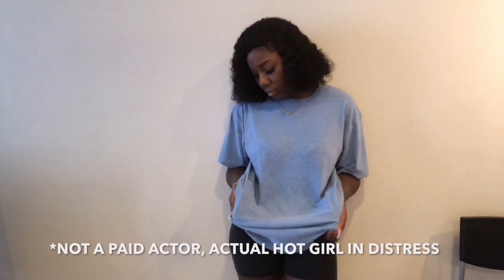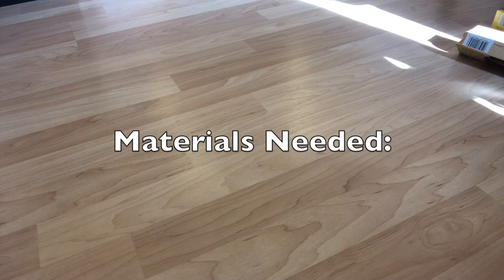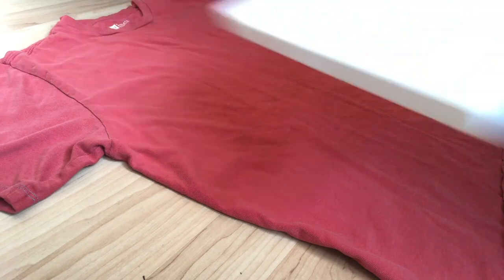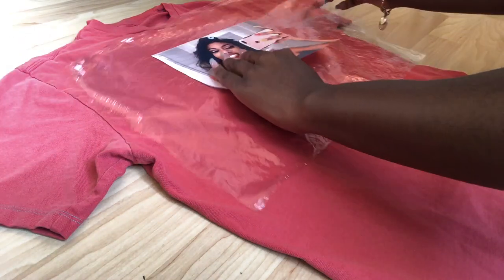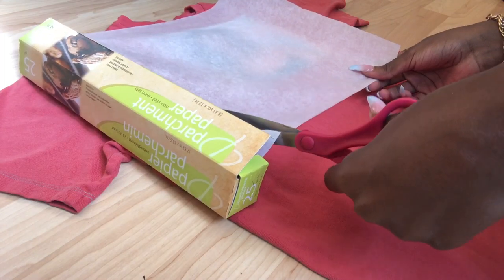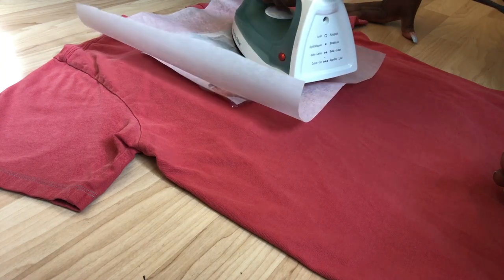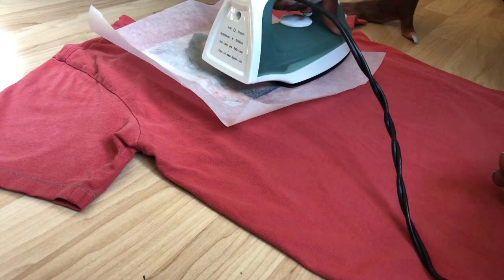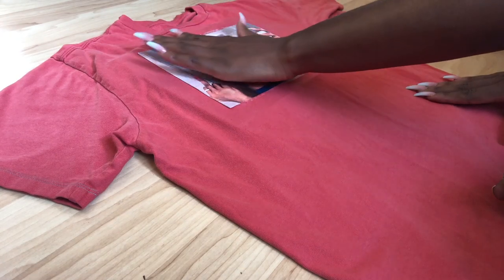DIY: Easy Custom Print Graphic Tee ft Megan Thee Stallion | NO transfer paper!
HEY DIY BABES !! ♡
It's WednesDIY and that means another DIY project conquered!  This is my easy to do, step by step process on making your own custom print T-shirt, right at home!!  I am currently in love with Megan Thee Stallion, so I decided to put her on a tshirt! However, you can use ANY image of your choice, and this is a gender neutral project.

*ps: DO NOT MACHINE WASH- HAND WASH ONLY.

* M A T E R I A L S * ( all materials used were $1 )
   • Solid colored Tshirt : $1 (thrift store)
   • Parchment paper : $1 (Dollar Tree)
   • Glad Cling Wrap : $1  (Dollar Tree)
   • Canvas/textbook (optional)
   • Iron